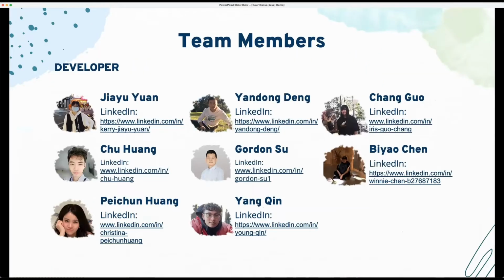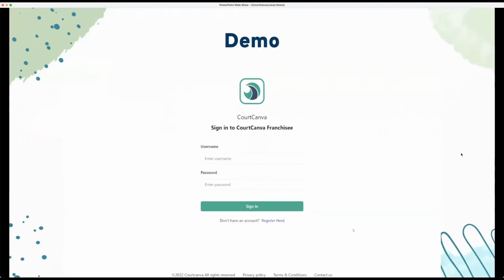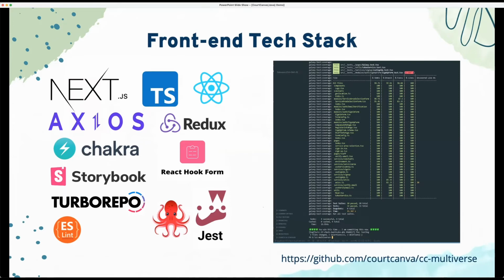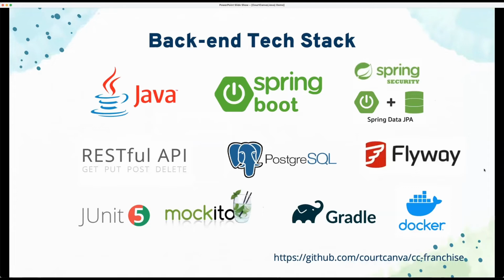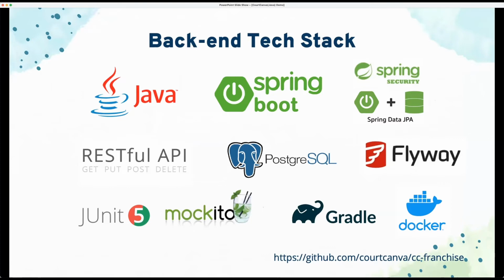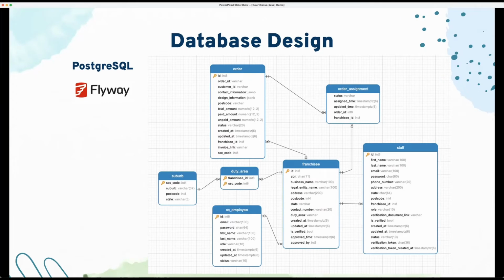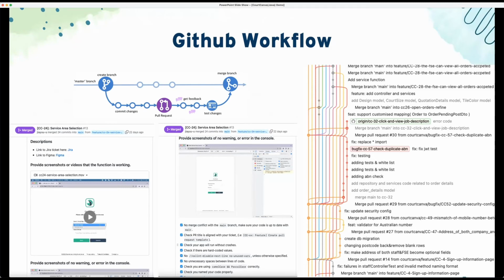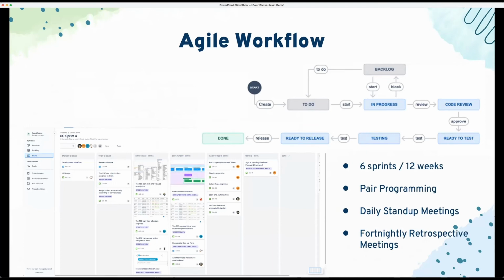Web Full-stack Project 3 Presentation : : CourtCanva (Java)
Team : CourtCanva (Java)

❤️Follow Me❤️